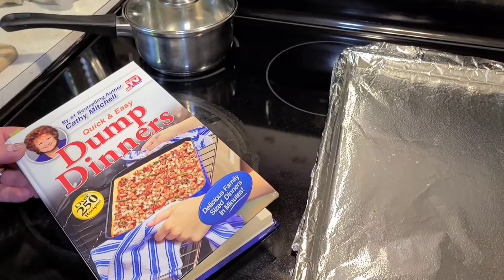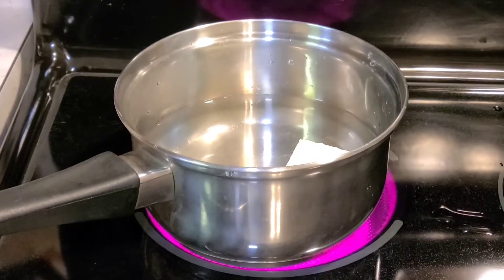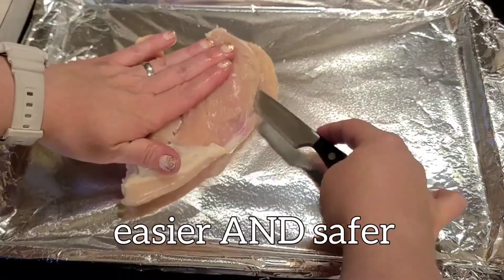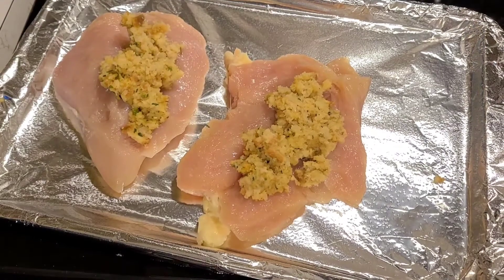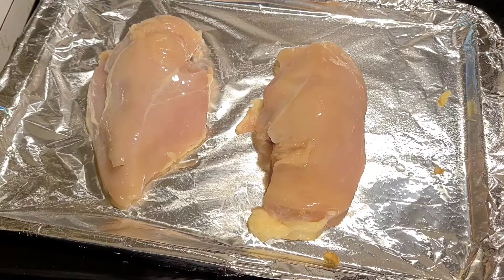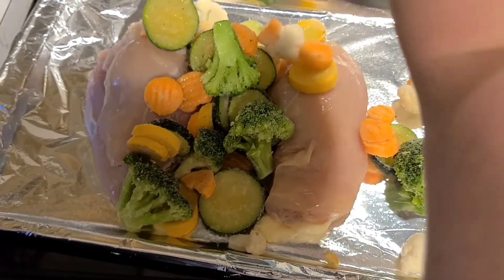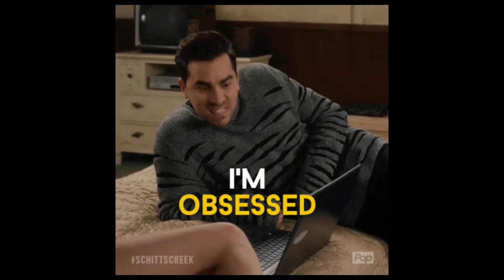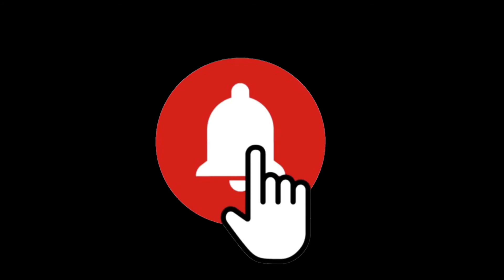Stuffed Chicken | Dump Dinners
another gem from Miss Cathy Mitchell,  come along on the chicken journey with me.